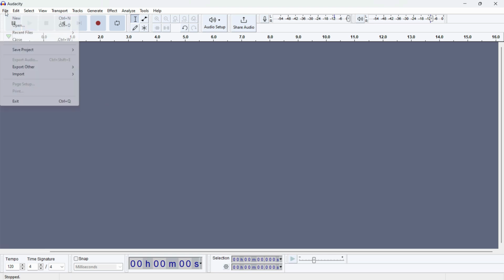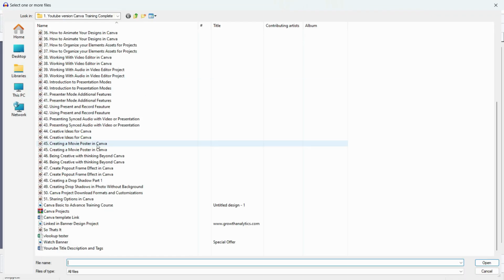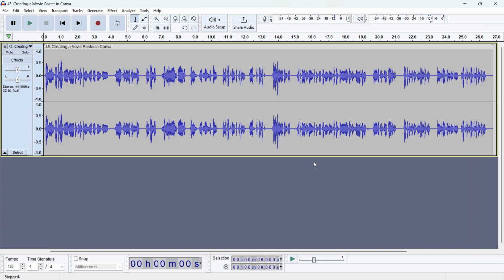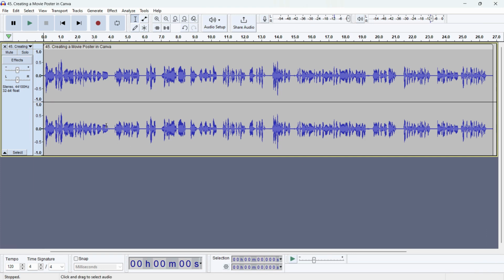How to Import Audio from Video in Audacity | Import Files like a PRO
In this Topic, We will learn How to Import Audio from Video in Audacity. For more informative videos like this please mention down below in comments about future topics you wanna see on this channel and I'll add them for you